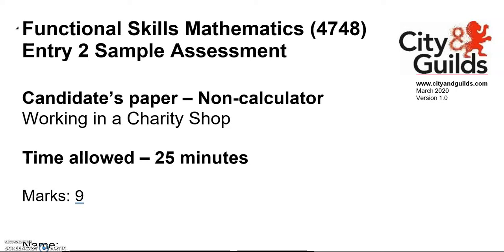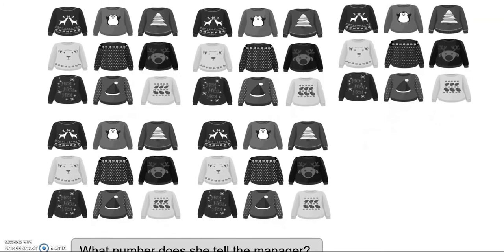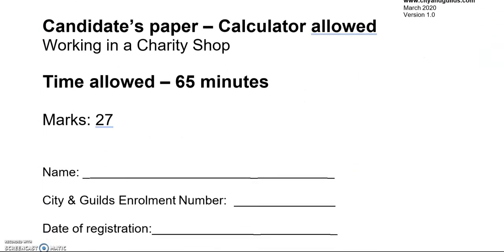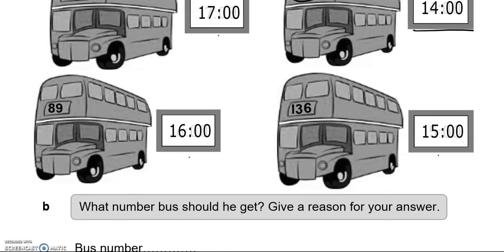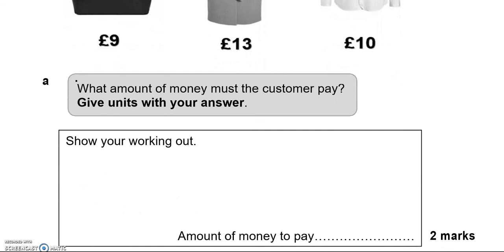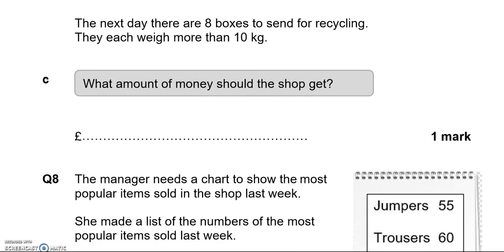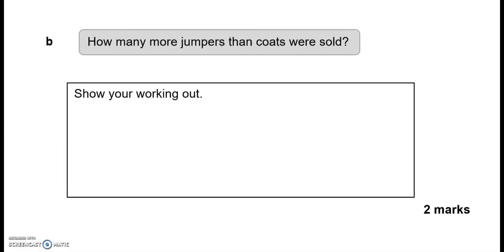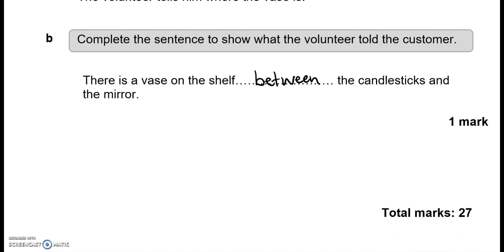Entry 2 Functional Skills Maths Practice Paper 4 (Working in a Charity Shop) City & Guilds